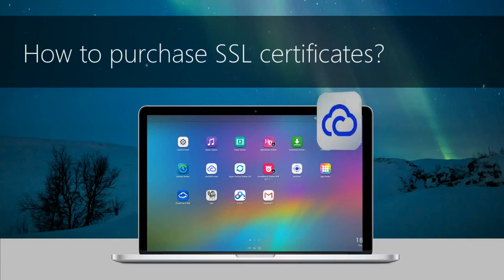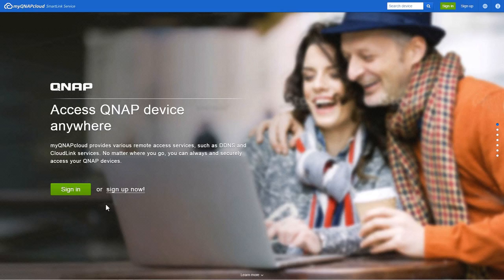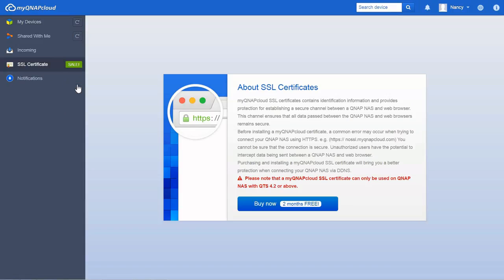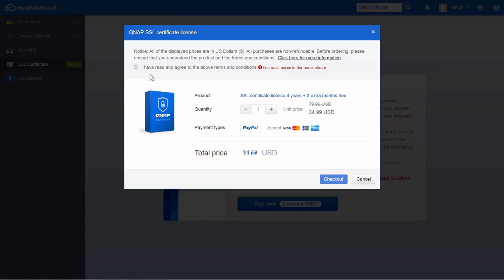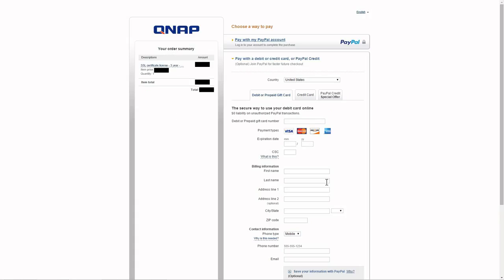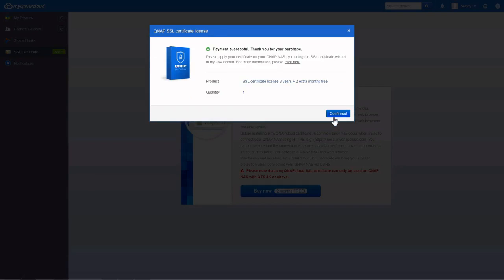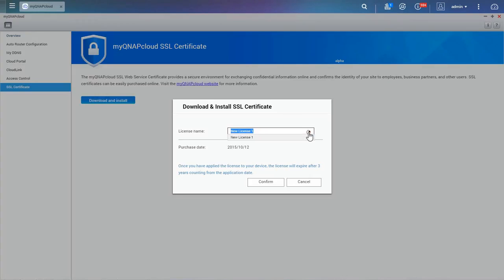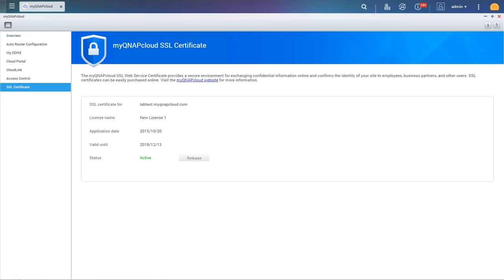How to purchase SSL certificates for a QNAP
This video explains how to purchase SSL certificates for a QNAP Network Attached Storage (NAS).